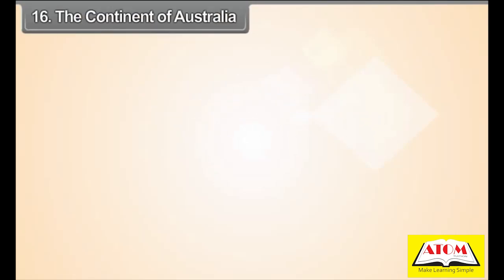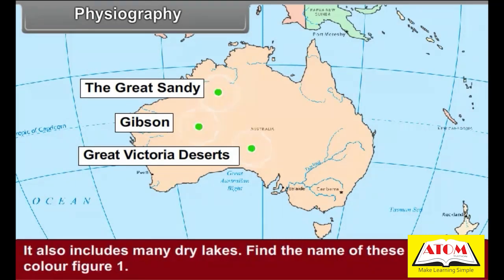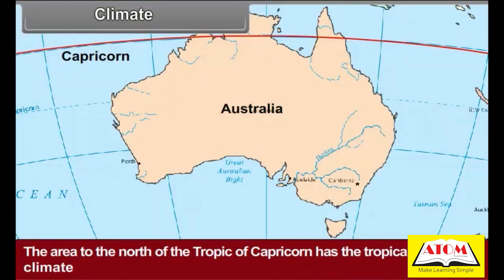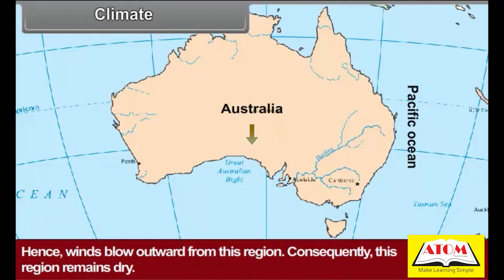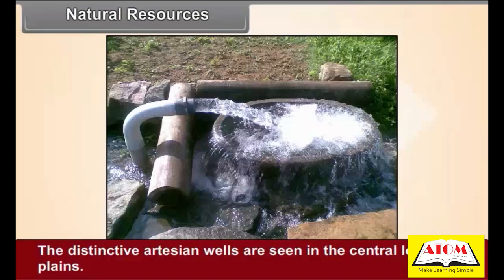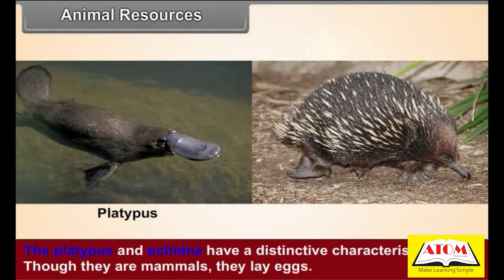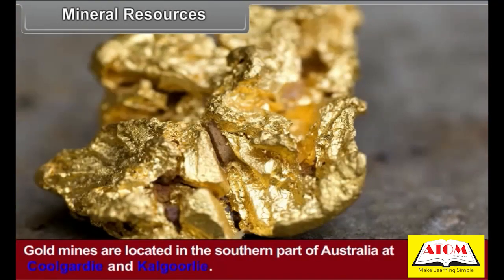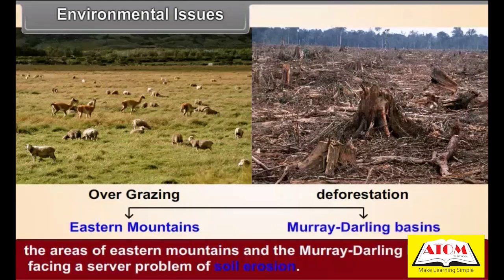8th- social english- The Continent of Australia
In this video, we will explore the continent of Australia, the world's smallest continent and the only continent that is also a country.

We'll begin by discussing the geography of Australia, including its location, size, and diverse landscape. We'll examine the different regions of Australia, such as the Great Barrier Reef, the Outback, and the coastal areas, and their unique features.

Furthermore, we'll examine the history of Australia, including the indigenous peoples and their rich culture and traditions. We'll discuss the colonization of Australia by the British and the impact of this on the indigenous population.

Additionally, we'll explore the economy of Australia, including its natural resources, such as coal, iron ore, and gold, and the importance of agriculture and tourism. We'll also examine the political system of Australia, including its federal system of government and the role of the Queen and the Governor-General.